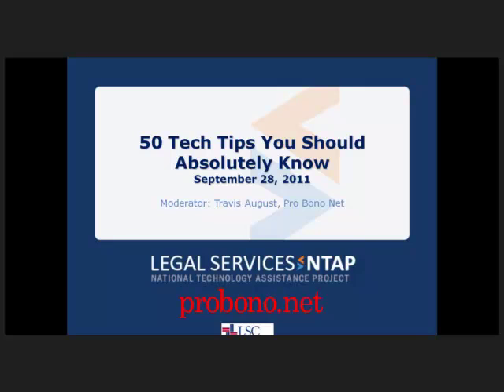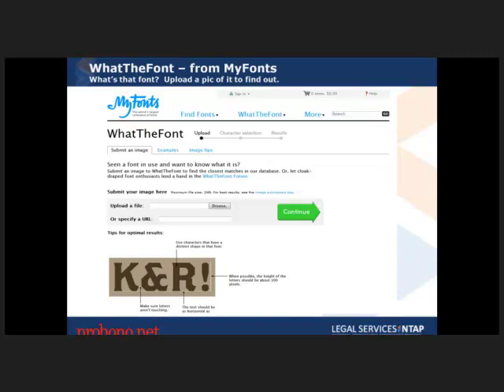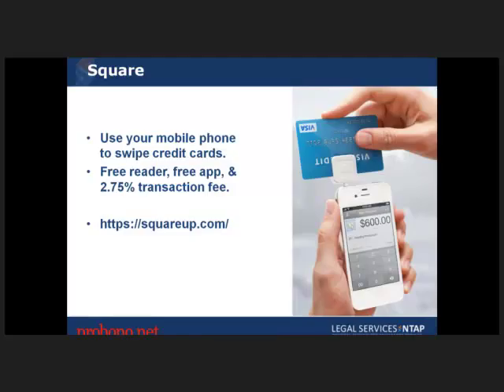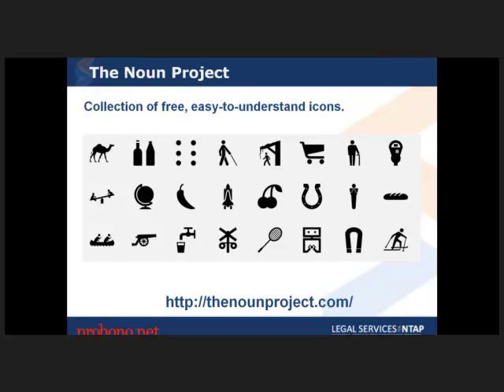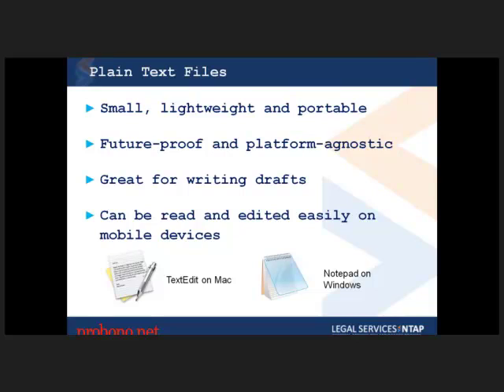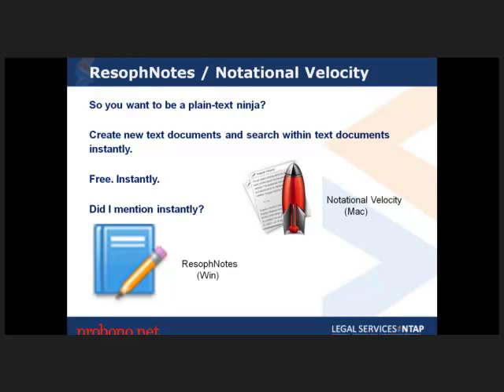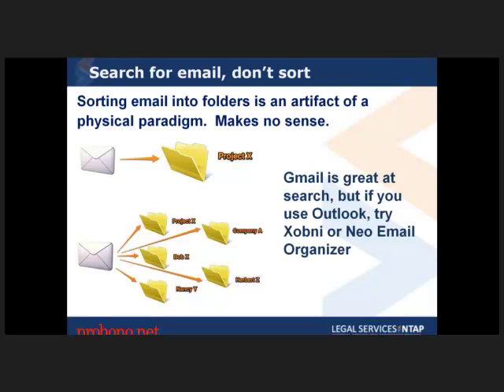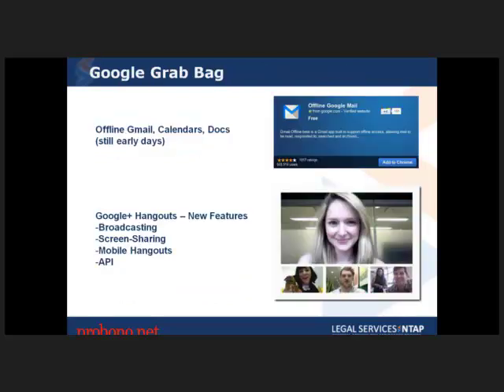50 Tech Tips You Should Absolutely Know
The presenters on this webinar were:
Patrick Noonan, Minnesota Legal Services Coalition
Kate Bladow, Techno.la
Tony Lu, Pro Bono Net
Travis August, Pro Bono Net

Work smarter, not harder. The presenters in this webinar covered a host of really cool applications and programs which they have found useful in their professional lives. Highlights include: a Universal Decision Maker, several scheduling assistants, and online ways to create attractive and informative visuals. Check it out!